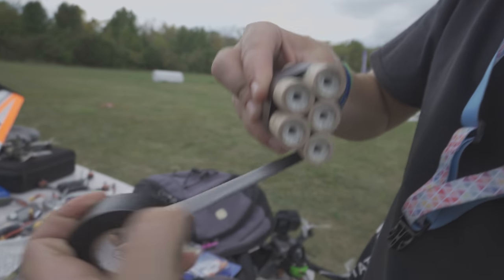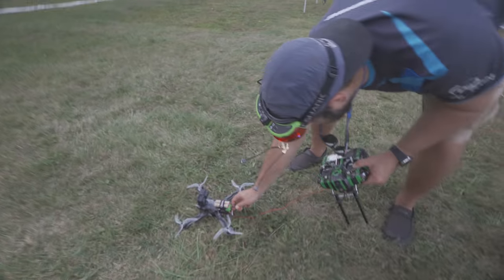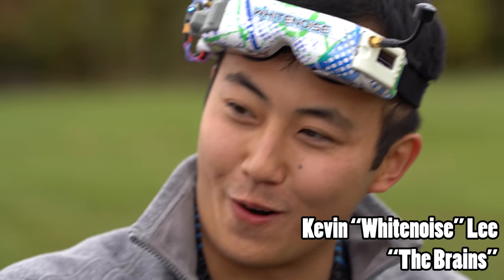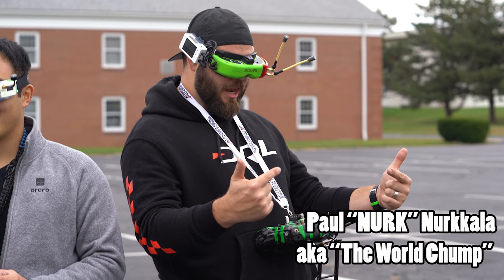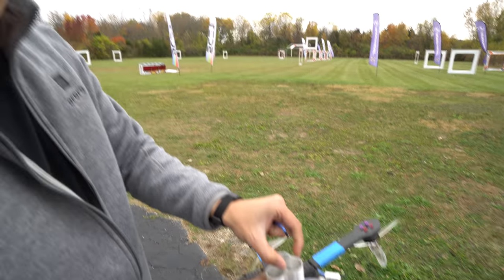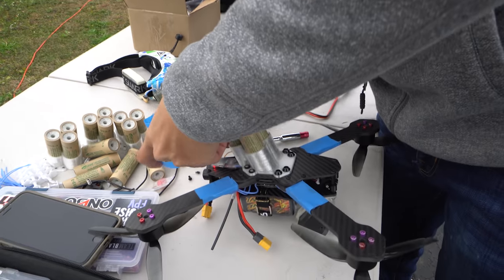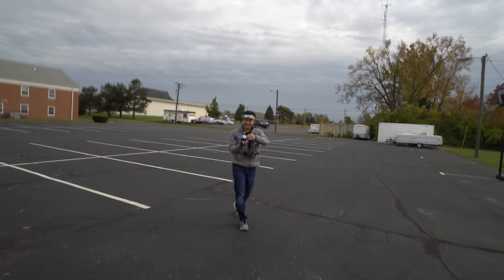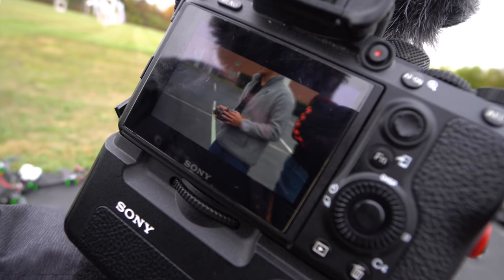How we made a rocket powered drone